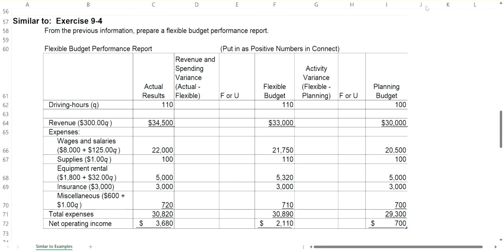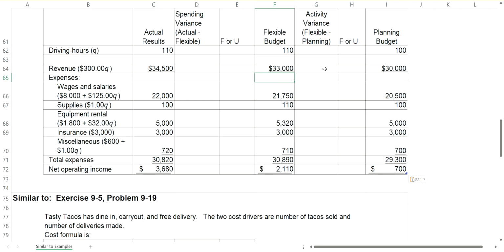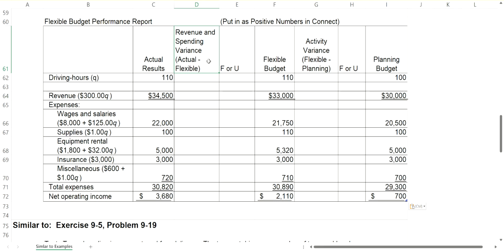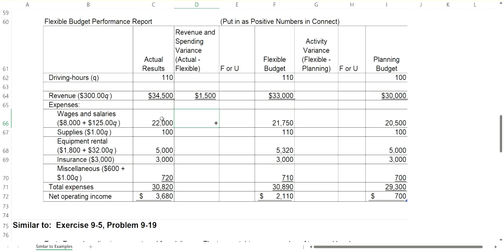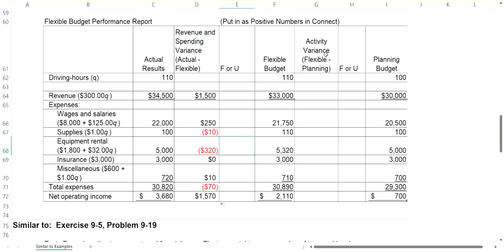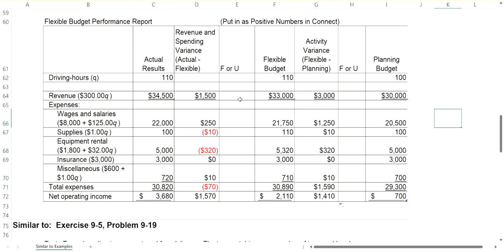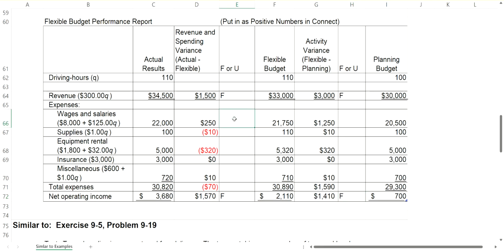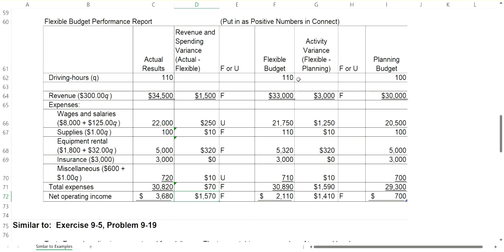Managerial Accounting - Chapter 9 (Video 2) - Flexible Budget Performance Report - 2023